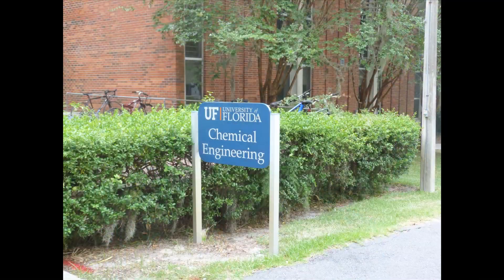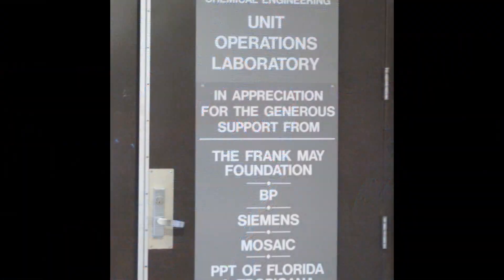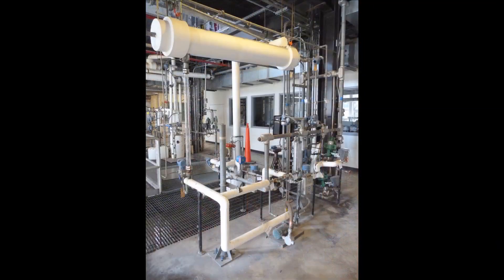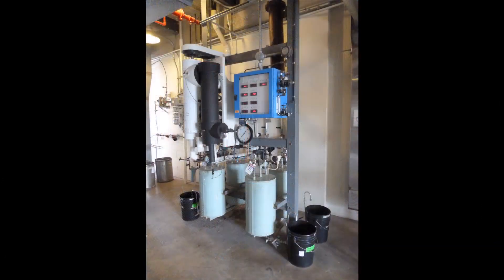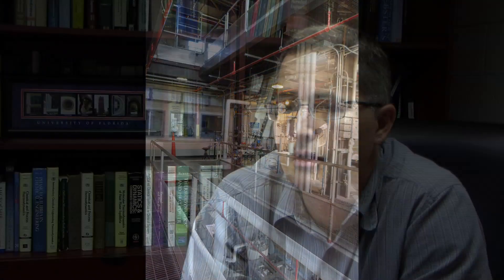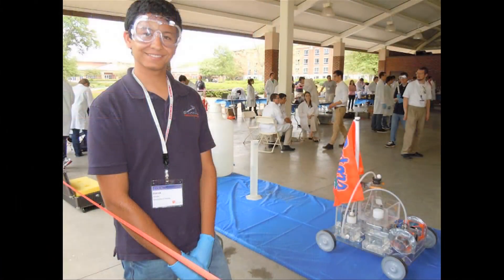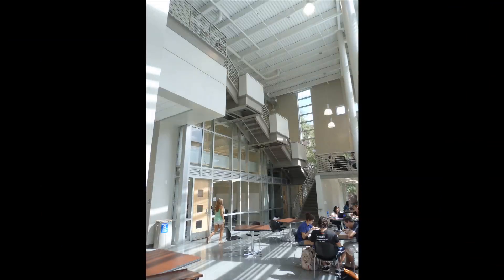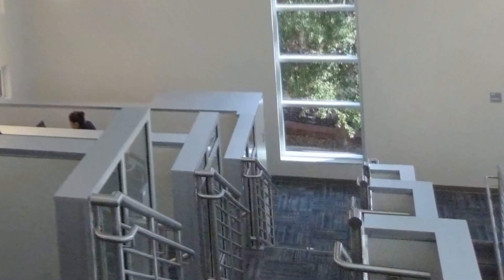Gator Chemical Engineering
A video description of the University of Florida College of Engineering's Department of Chemical Engineering.